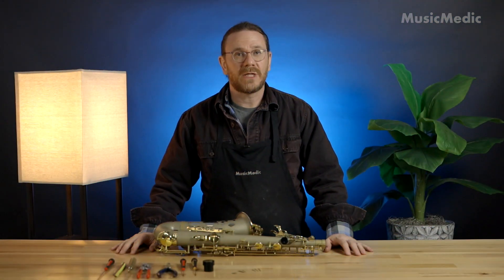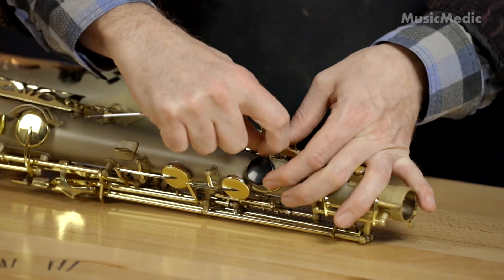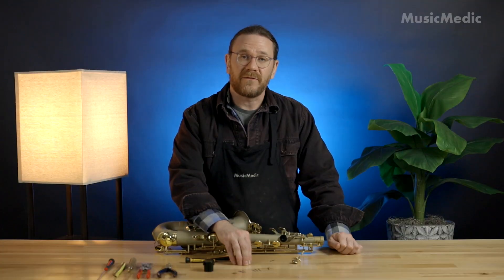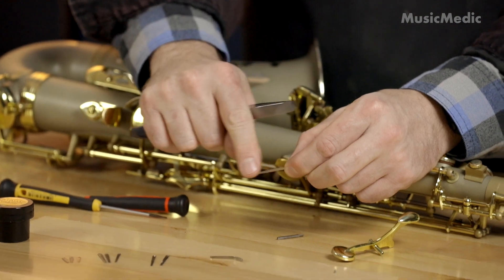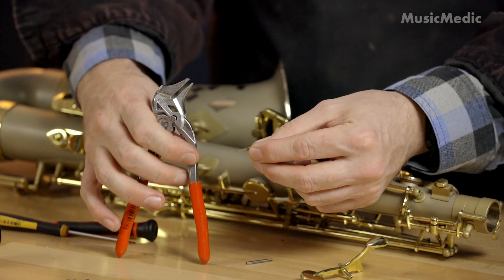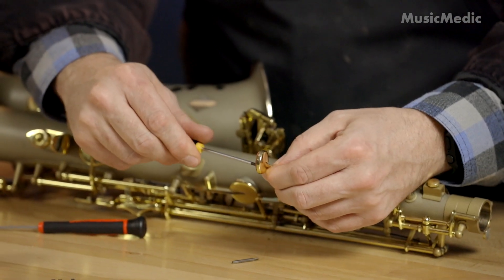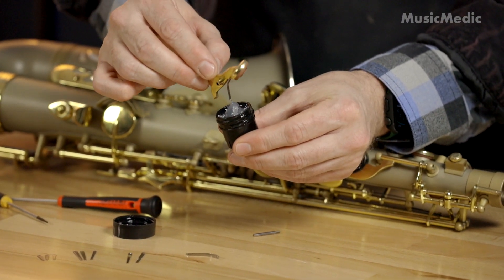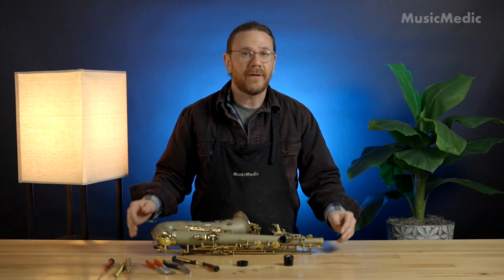Replacing a Flat Spring on Saxophone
Quickly learn how to replace a flat spring on any woodwind instrument! With this video we concentrate on replacing a flat spring on saxophone: removing, shaping, and re-installing the spring. This procedure can be used to replace a flat spring on any woodwind instrument!

Tools and Supplies used in this video:
Flat Springs: